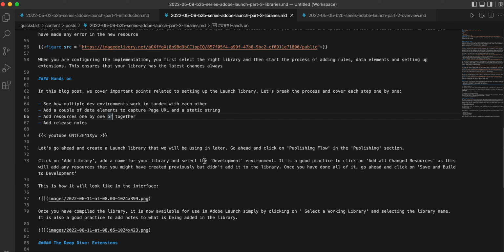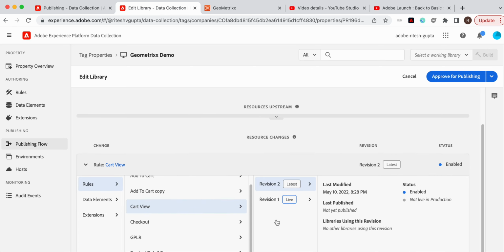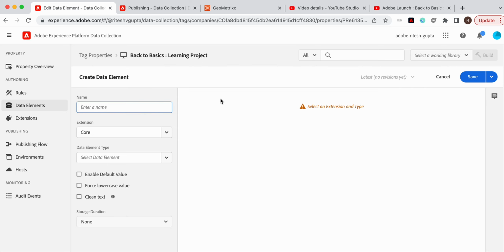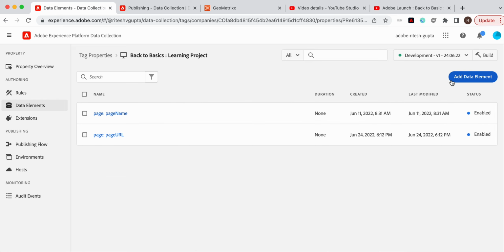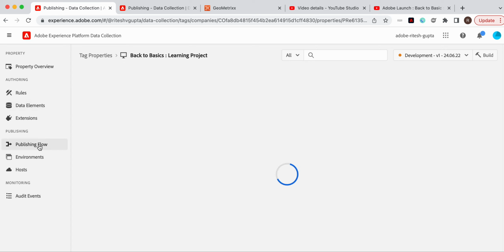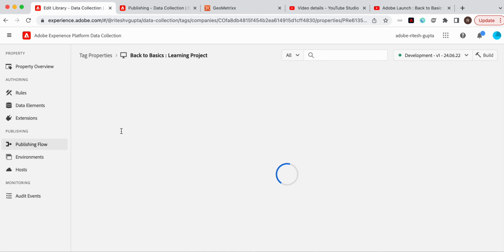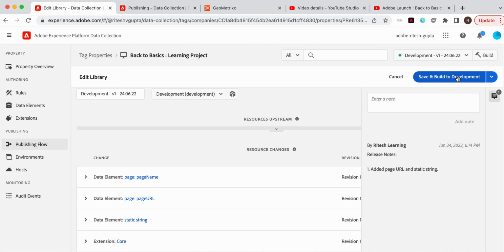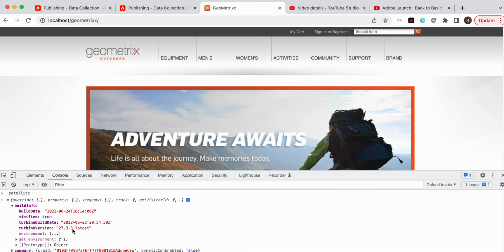Adobe Launch Library Overview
Adobe Launch Library Overview: Adding a data element